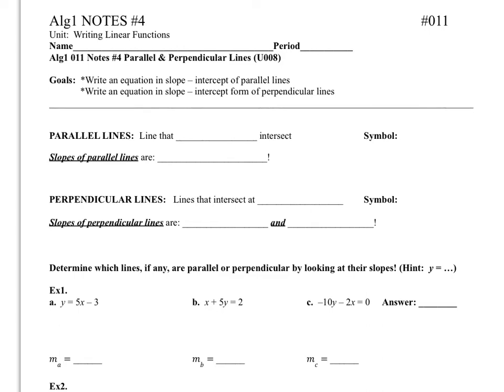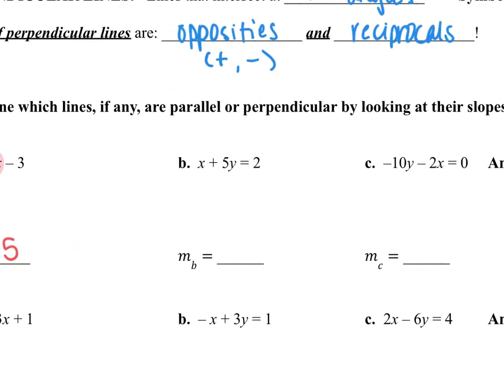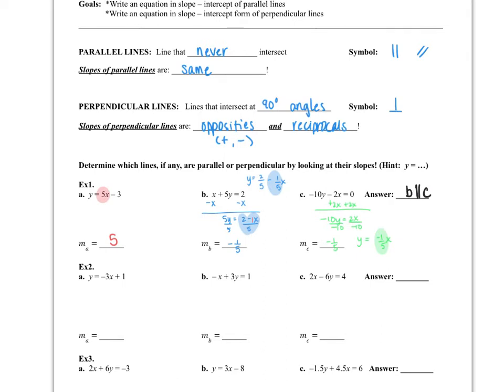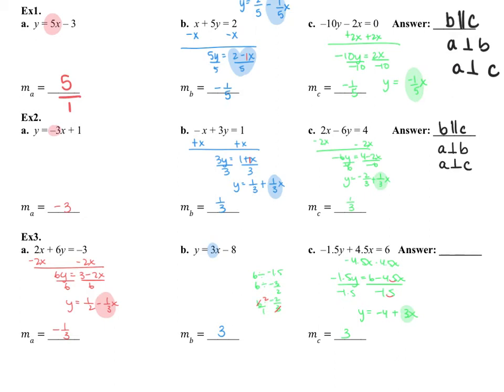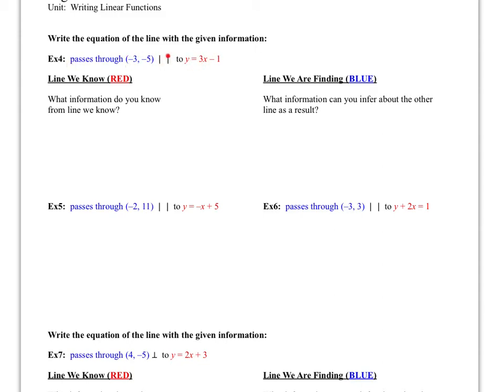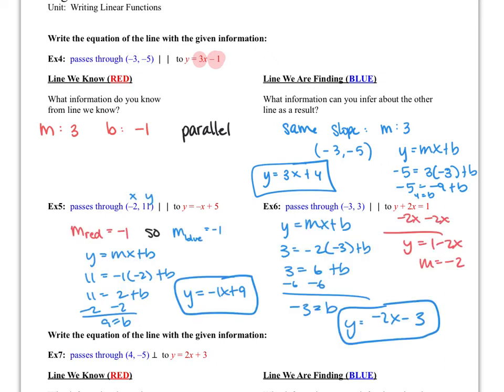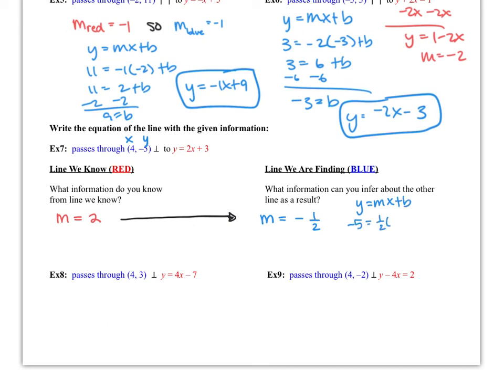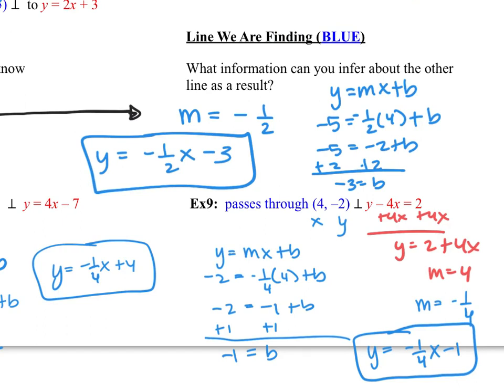Alg1 011 Notes #4 Parallel & Perpendicular Lines (U008).mp4